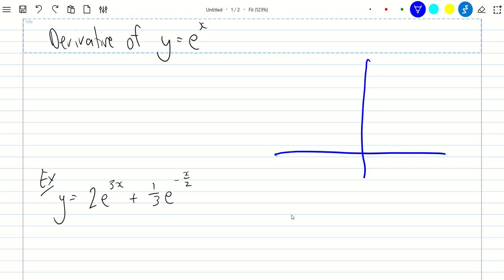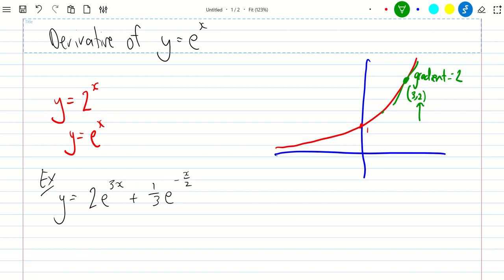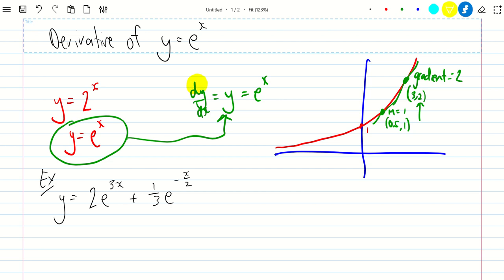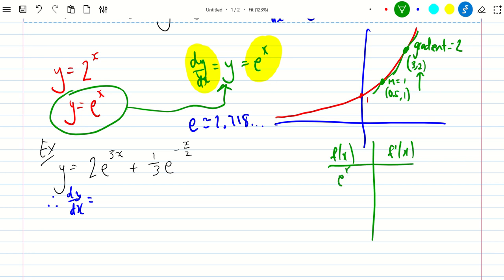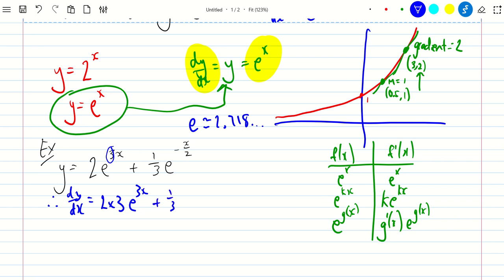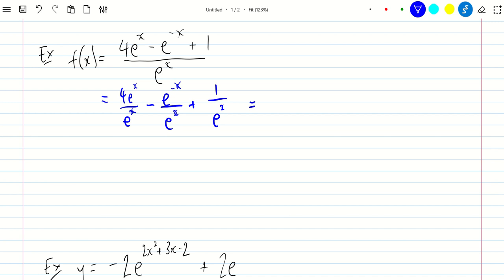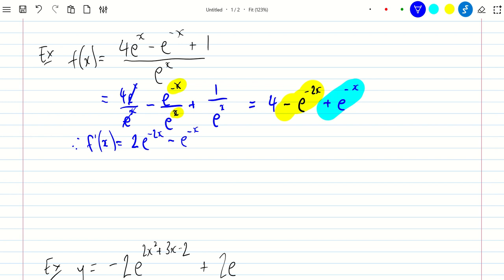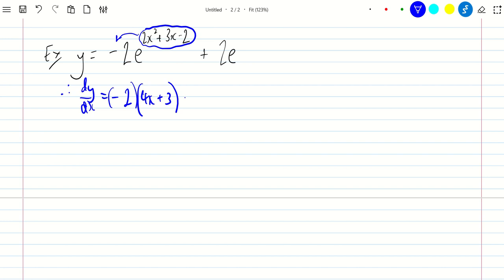Differentiation - Derivative of y=e^x